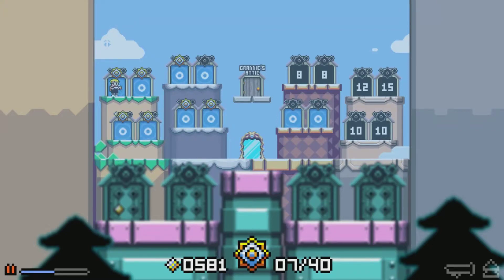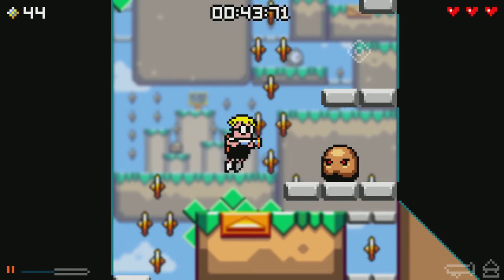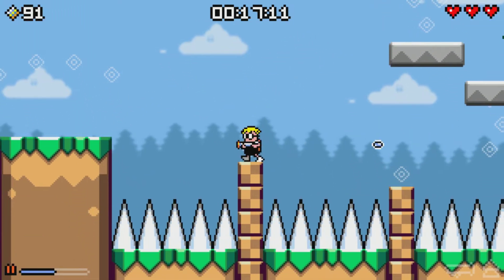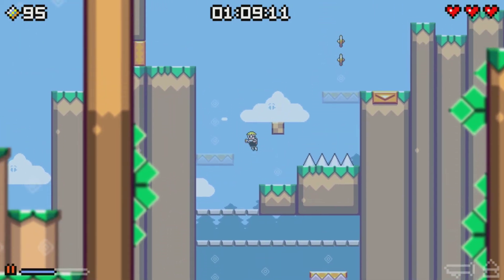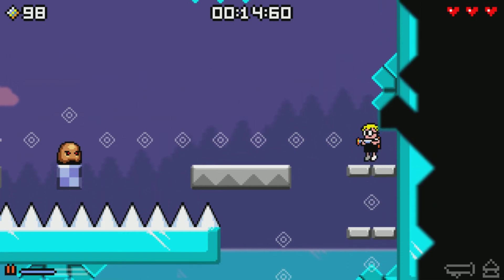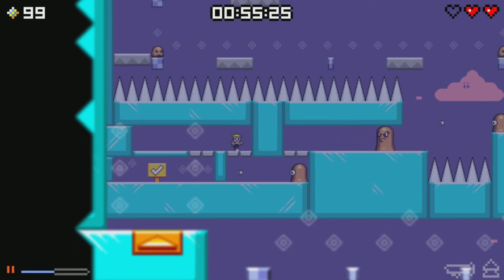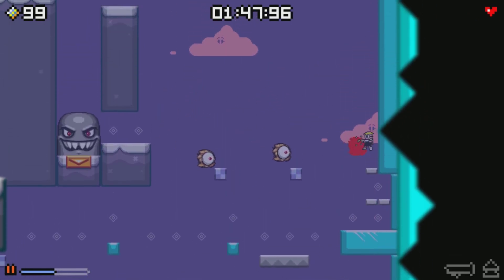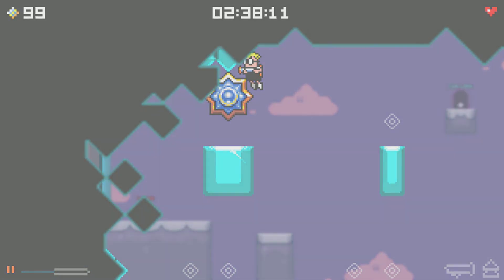Let's Play - Mutant Mudds Deluxe [PC] Levels 5-7 with Commentary [Part 3]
The third in the video series of my playthrough of Mutant Mudds Deluxe - a fantastically old-skool side scrolling shoot-em-up platformer! This is levels 5-7 with commentary as i play.